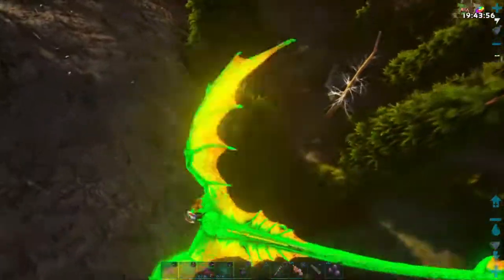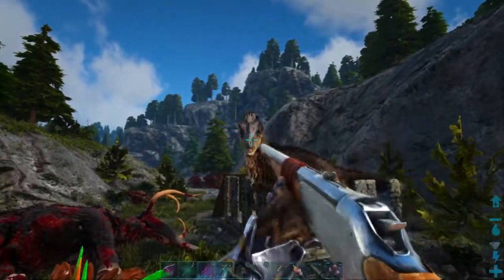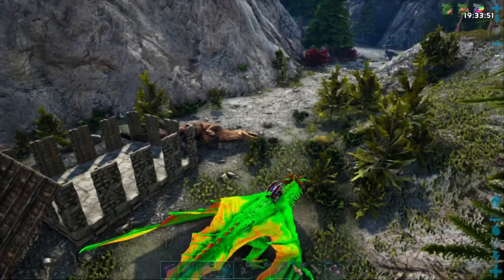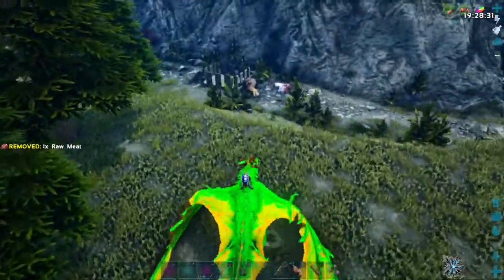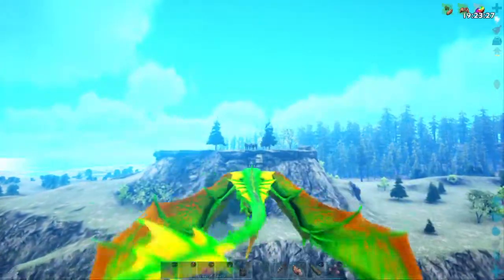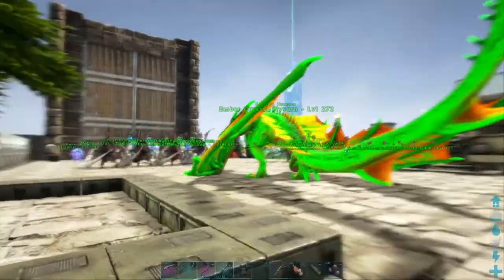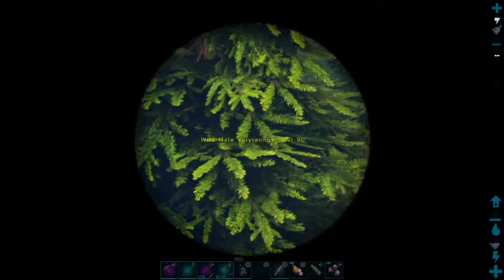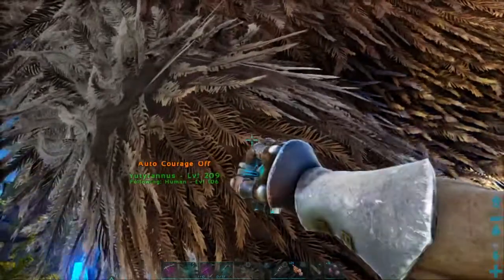ARK: Survival Evolved Day 308 on Crystal Isles, a nice Yutyrannus tame.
This was Day 308 on the Crystal Isles map and I decide it is time to tame that Level 140 Yutyrannus that is up on the hill to the North East of my base, do I get it done?